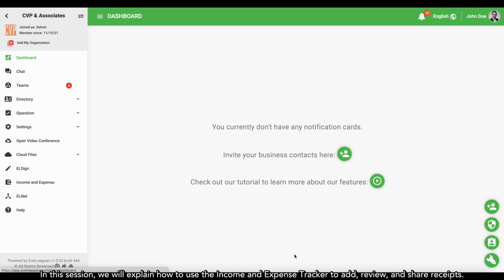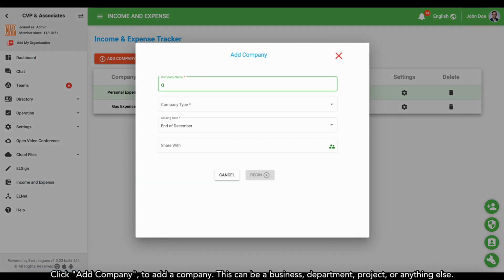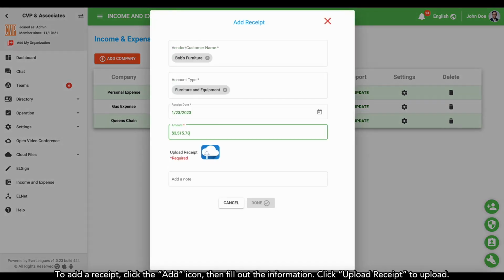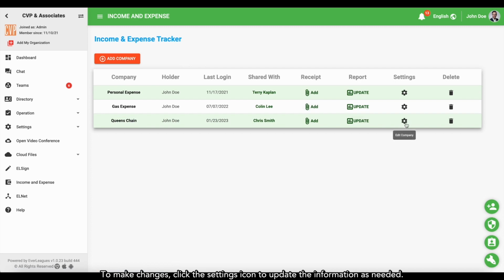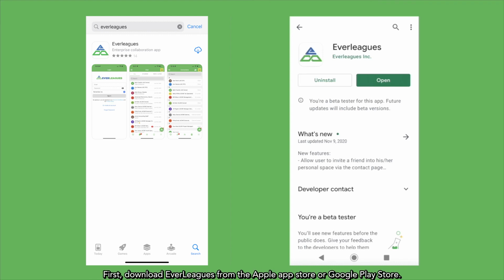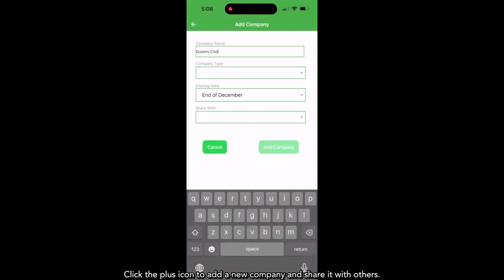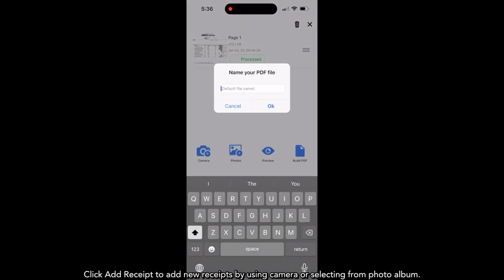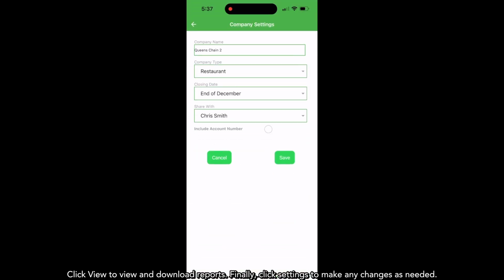How keep track of finances using the Everleagues Income and Expense Tracker｜Collaboration Software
Presenting Everleagues' Income and Expense Tracker Tool. In this video we show you how to use the Income and Expense Tracker Tool that comes free with when you join Everleagues. Available for Android or iOS, this platform simplifies keeping track of receipts, invoices, checks, and more with any mobile phone. In this video we show you the many features and benefits it provides. Save time uploading and sharing receipts digitally.

Everleagues allows you to collaborate with your team members, coworkers, and clients all in one location. Shares files, setup video conference and screen sharing, send messages, organize company directories, and more anywhere and anytime. This is Everleagues.